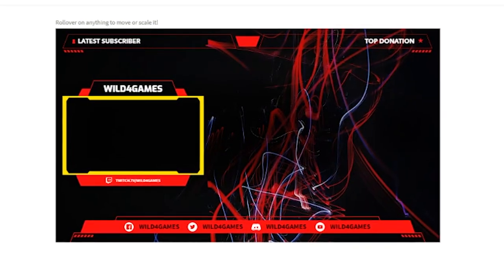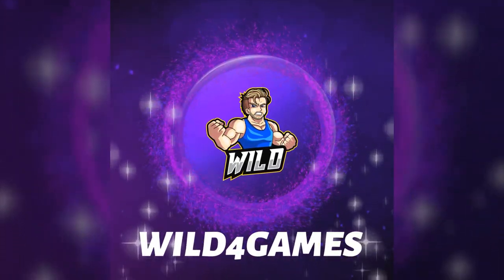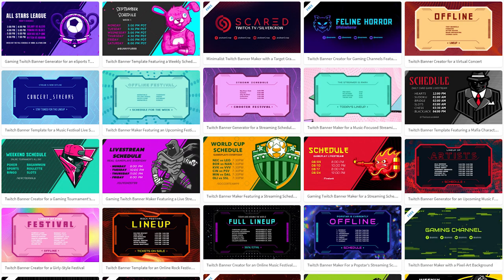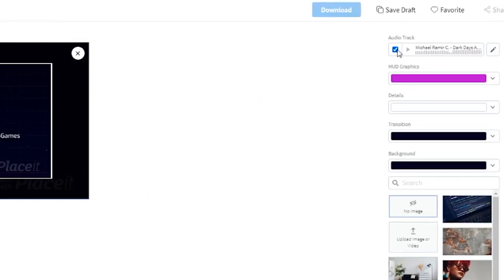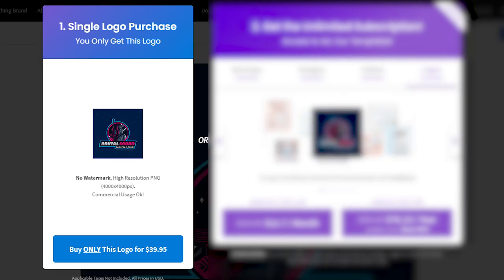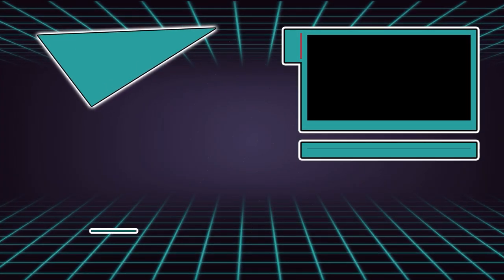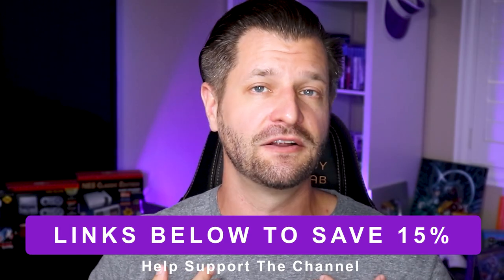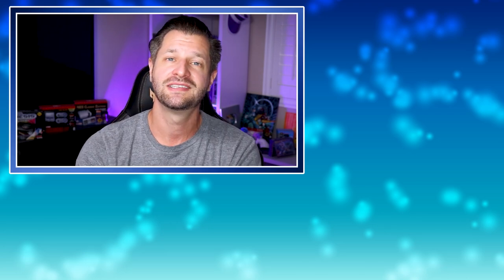Upgrade Any Stream & Channel For ONLY $15 - New Streamer Store!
Upgrade, improve and customize any Twitch, YouTube Gaming or Facebook Gaming Channel for only $15 bucks.

Placeit has a brand new store that allows streamers to customize their channels for cheap. Placeit gives you an easy way to mockup and customize graphic assets like: panels, overlays, banners and more. Simply drop your design make a few changes and that is it. Super Easy!

⏲Time Stamps ⏲

  🔷 00:00 - Intro To Cheap Custom Graphics
  🔷 01:07 - What Is Placeit
  🔷 01:56 - Streamer Channel Store
  🔷 02:44 - Creating Custom Graphics
  🔷 04:18 - Downloading Graphics
  🔷 05:16 - Why Placeit Is Great
  🔷 06:07 - Custom Merch For Streamers
  🔷 06:57 - Bonus Tip

🖥️ Helpful Videos 🖥️